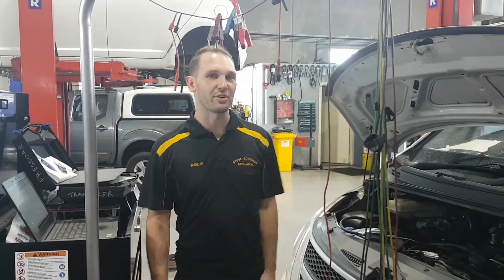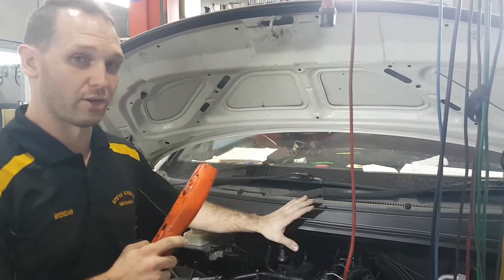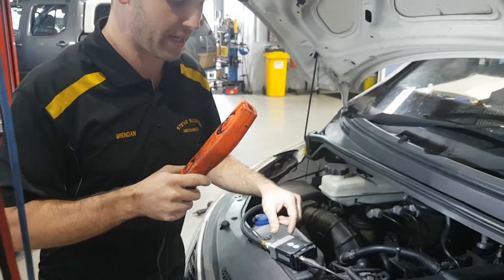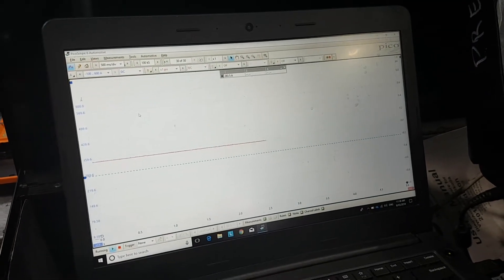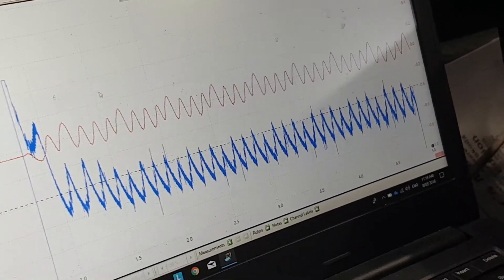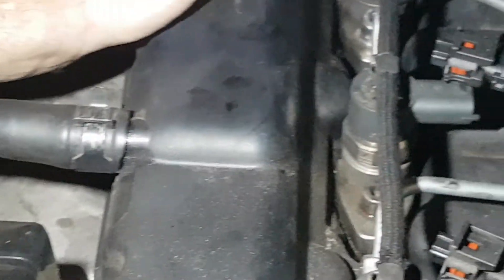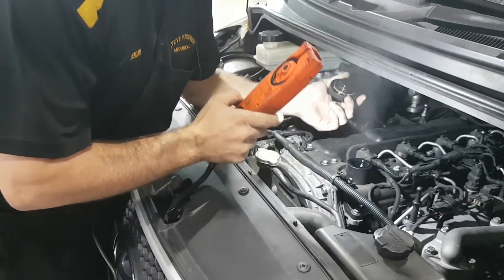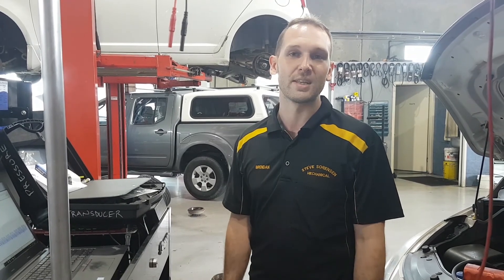High Tech Blow-By Testing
This diesel turbo Hyundai iload presented with lots of oil escaping from the intake hoses.

We show how to use a scope with a pressure transducer to determine if there are excessive blowby gases.

If left in this condition, carbon begins to buildup on the oil pickup, eventually starving the turbo or engine.